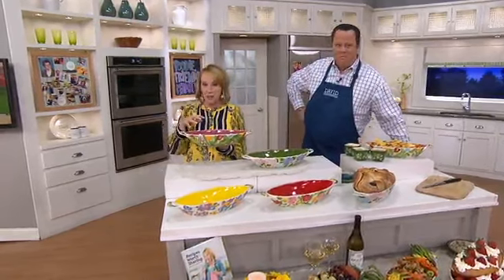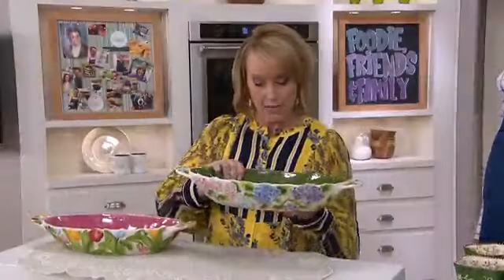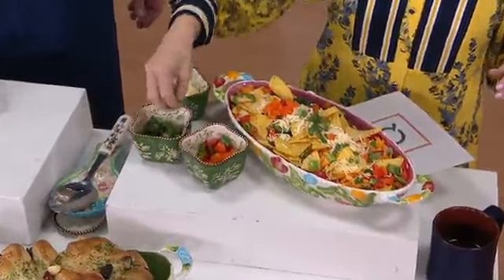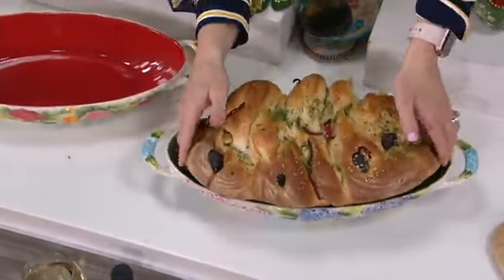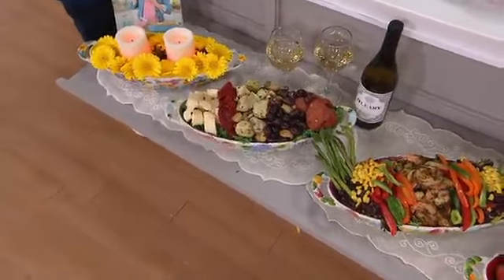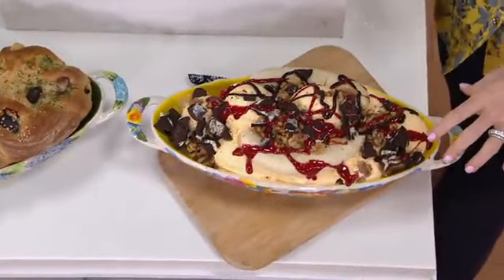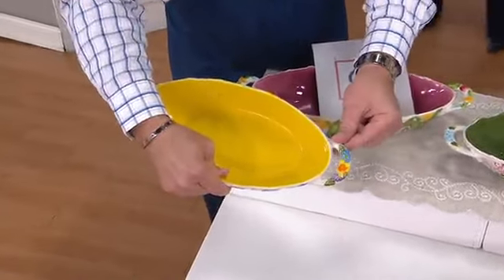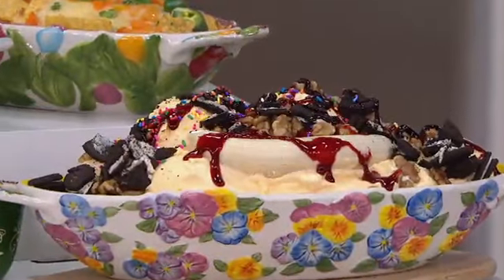Temp-tations Figural Floral Oval Centerpiece Bowl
One Day Only Price on QVC